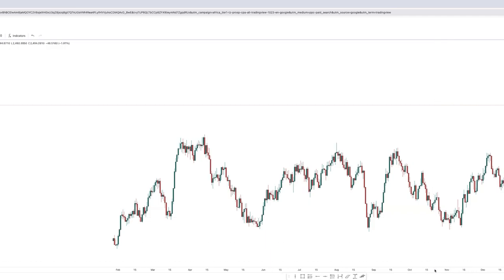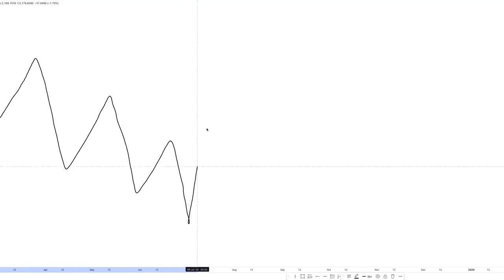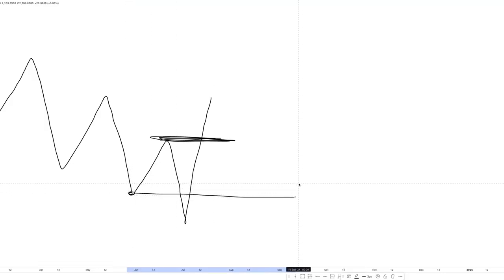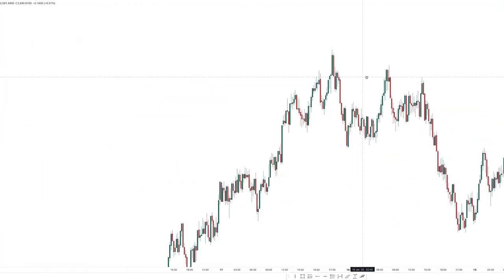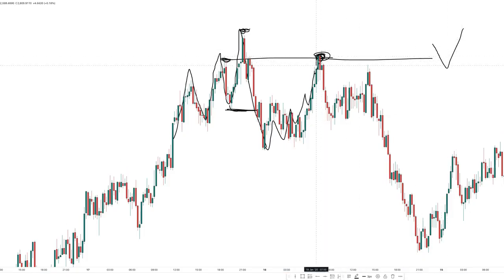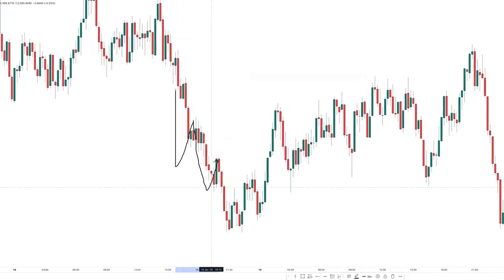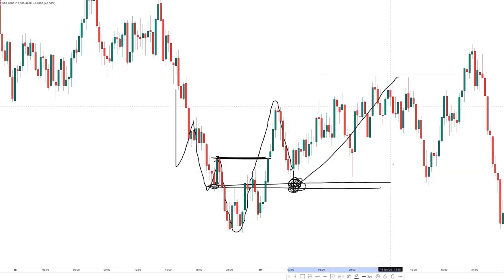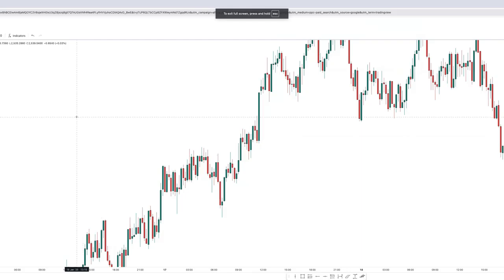Advanced trading strategy for beginners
Unlock the power of an Advanced Trading Strategy designed for Beginners! 🚀
In this video, I’ll break down step-by-step how you can apply a powerful trading strategy that’s simple to understand but effective enough to grow your trading confidence. Whether you’re new to Forex, synthetic indices, or stock markets, this strategy is built to help you trade smarter, not harder.

✅ What you’ll learn:

How the strategy works for beginners

Key entry and exit points for higher win rates

Live examples of trades using this strategy

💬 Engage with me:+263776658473